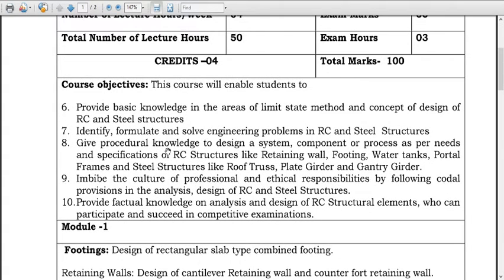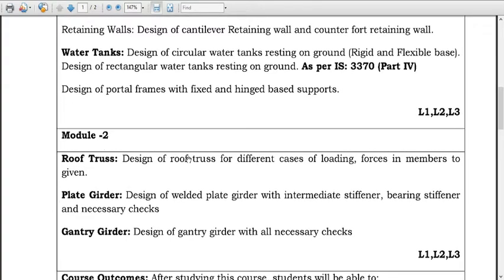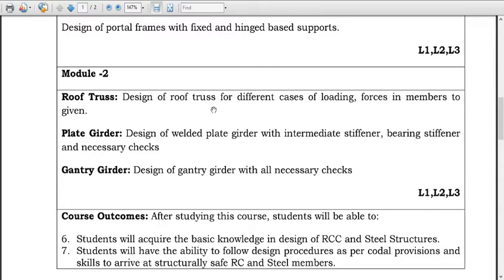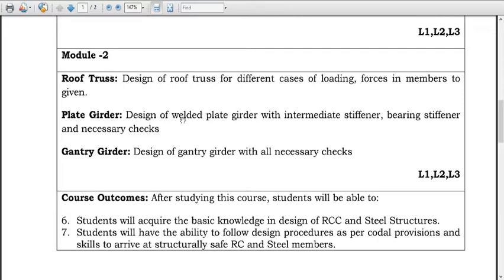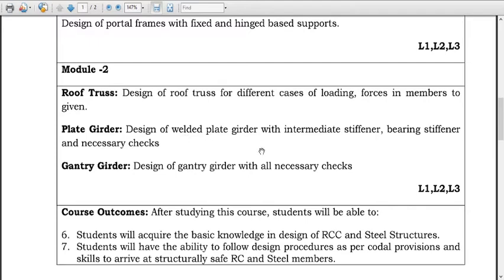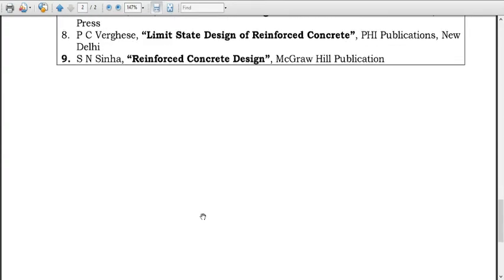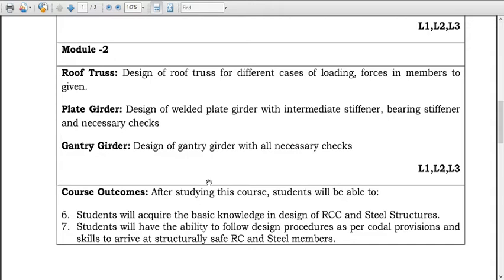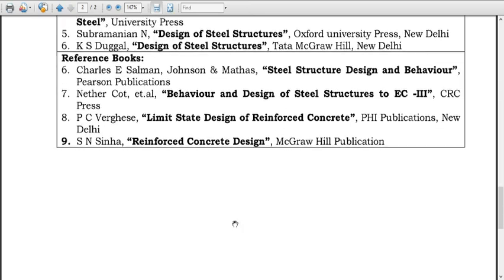Introduction to DRCSS - 17CV72 I MODULE 2 - Design of Steel structures.